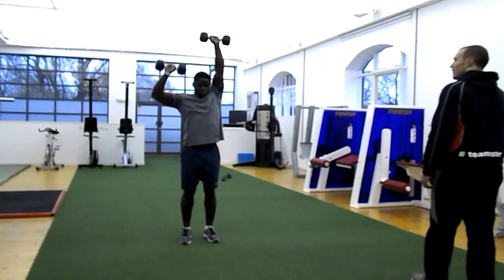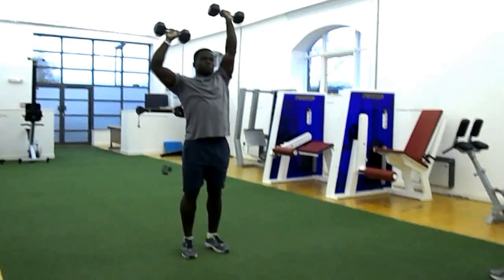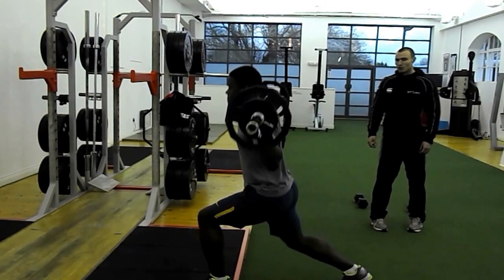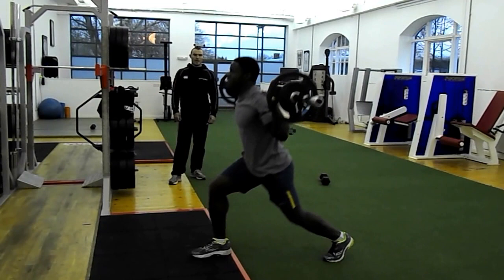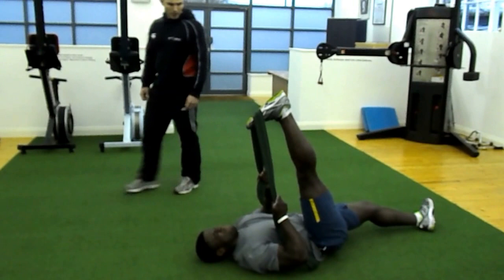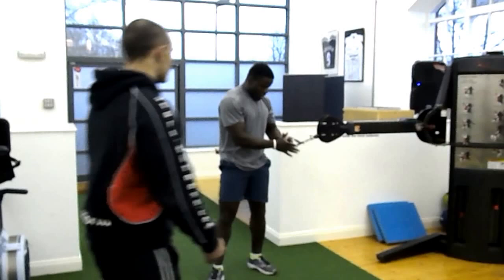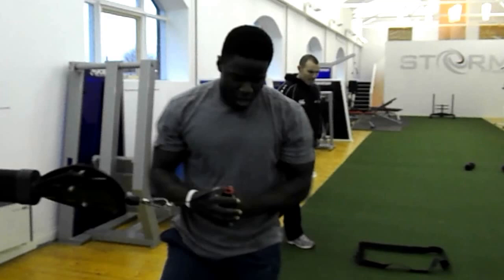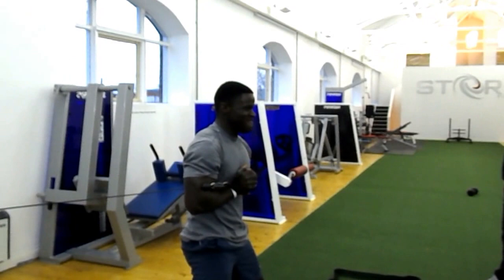Storm Fitness Coach Spencer Davey Coaching Igho ¦- NEWCASTLE PERSONAL TRAINING -¦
Storm Fitness coach Spencer Davey coaching sprinter Igho. In this video Spencer takes Igho through series of different exercises specific to Igho's requirements as a client and his sport of Sprinting.  ¦- NEWCASTLE PERSONAL TRAINING -¦